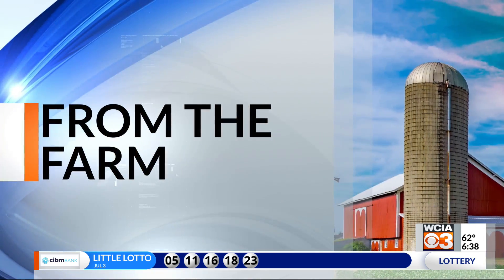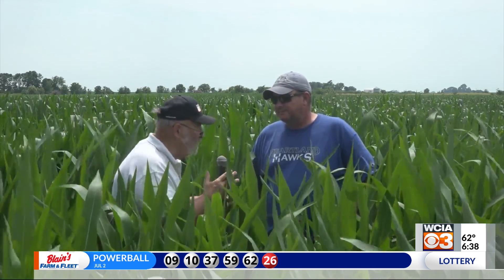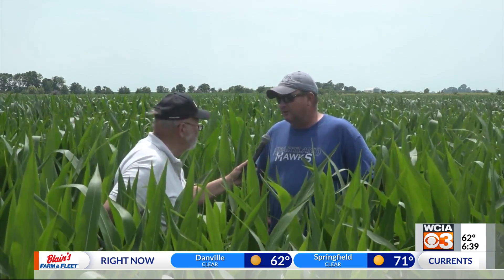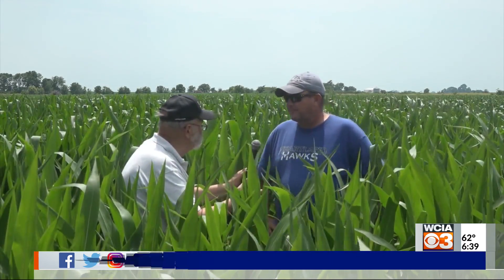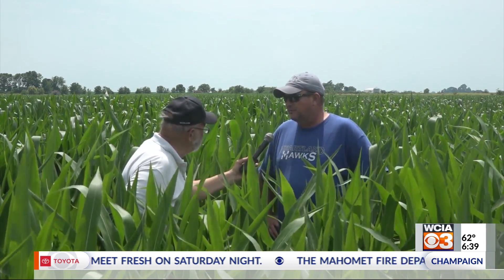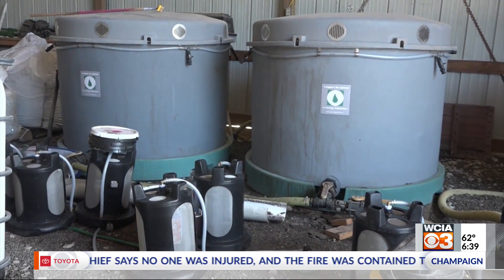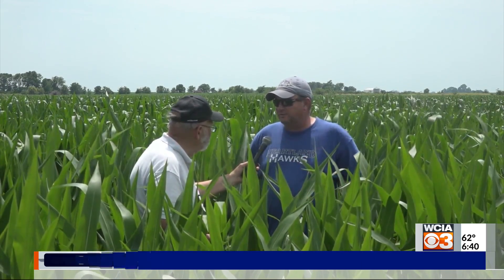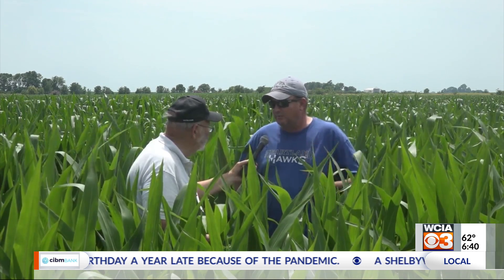From the Farm: Crop update with Doug Martin